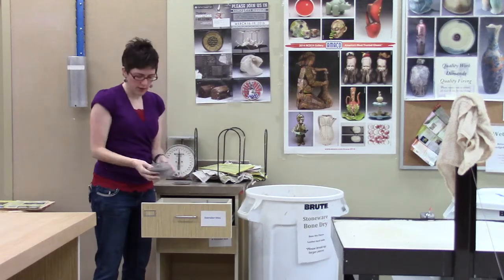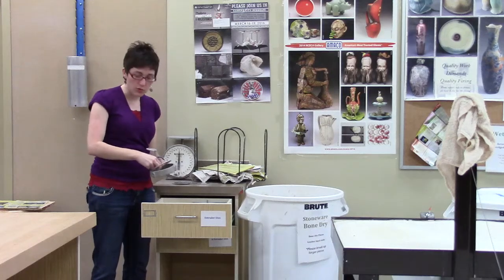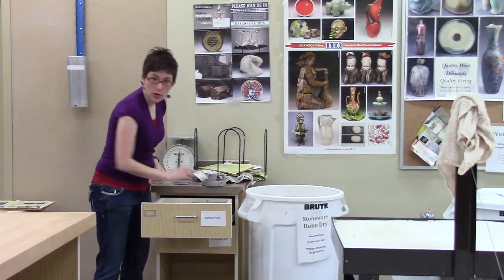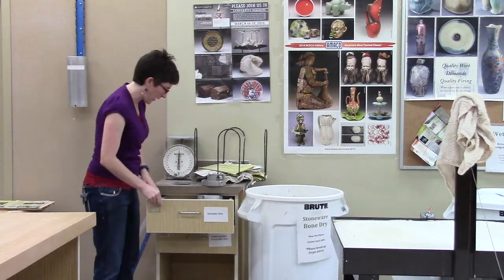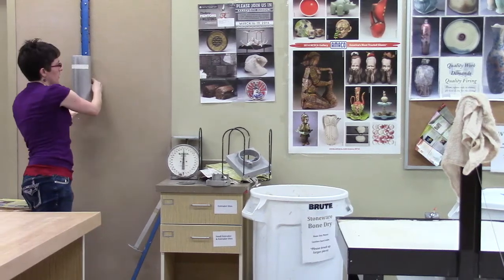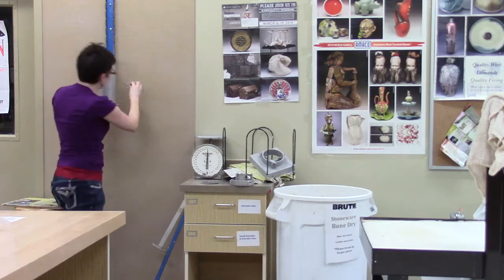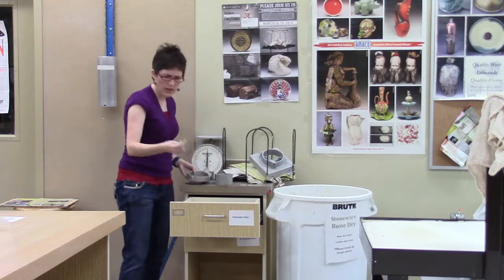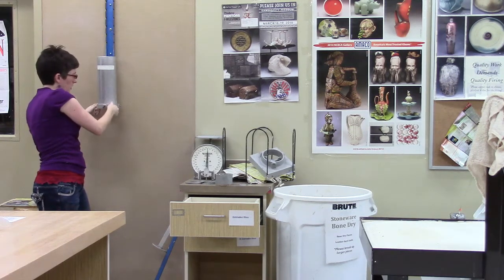Extruder: Large Extruder Introduction and Setup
Introduction to the Large Extruder, Dies, and Setup